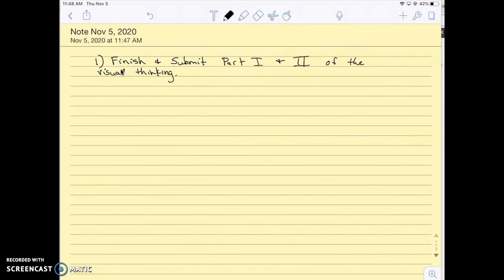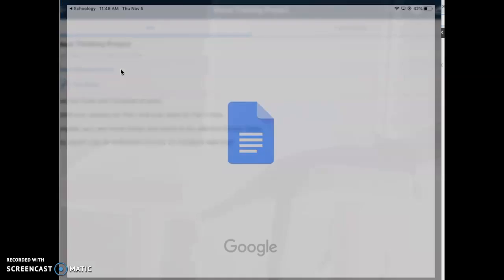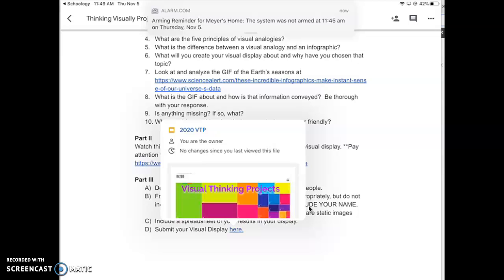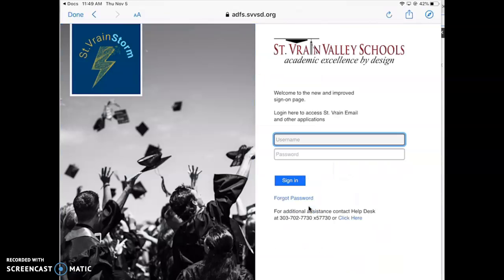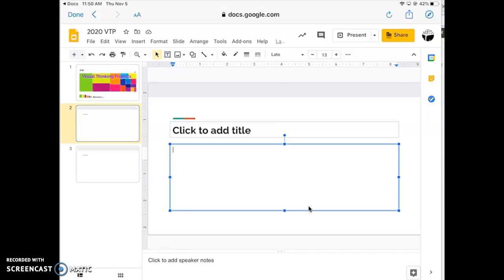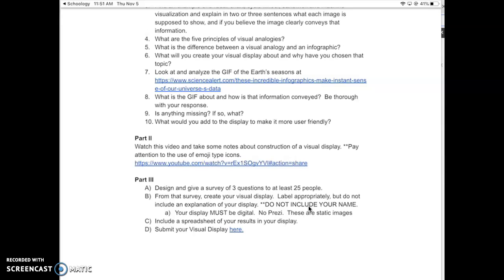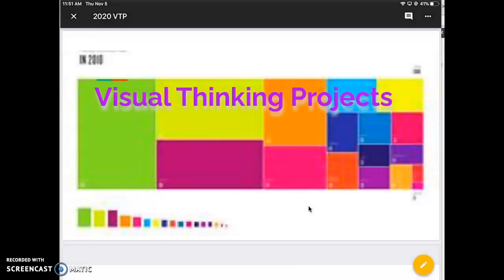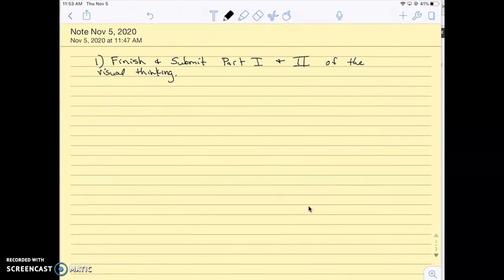Stats 11/5 and 6